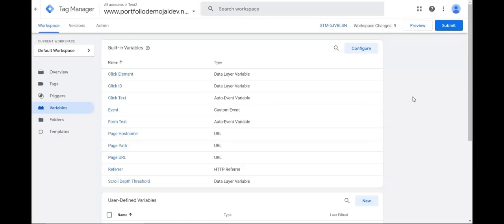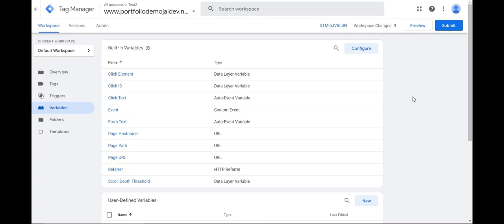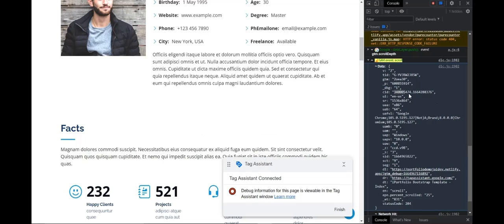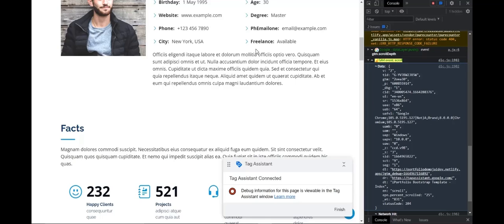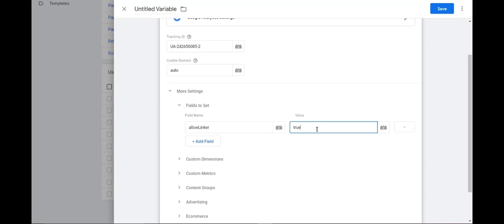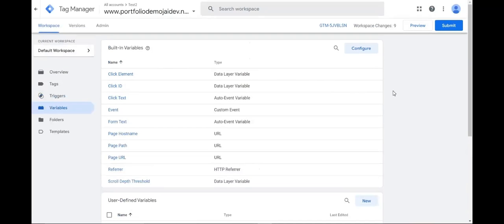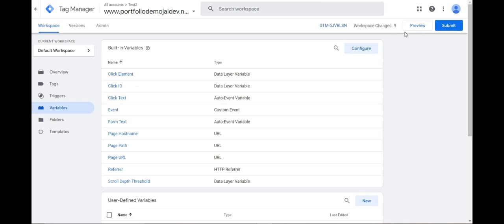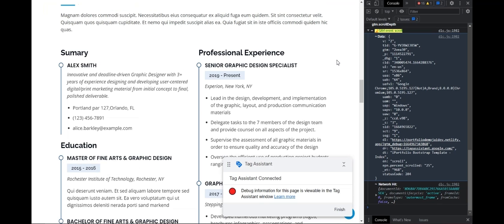Deep Dive : Cross-Domain Tracking